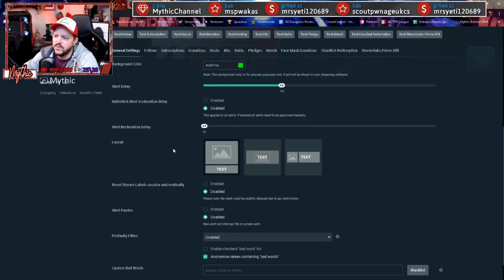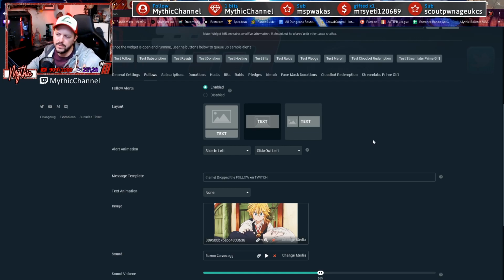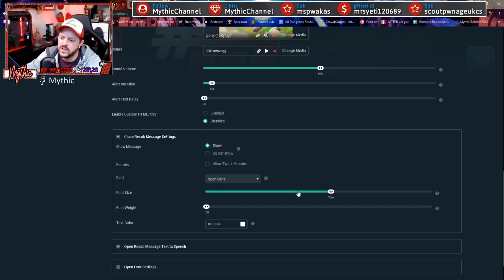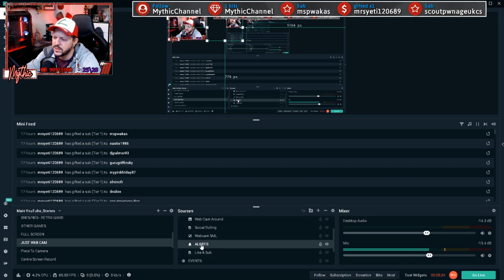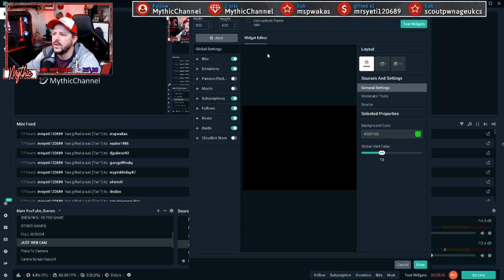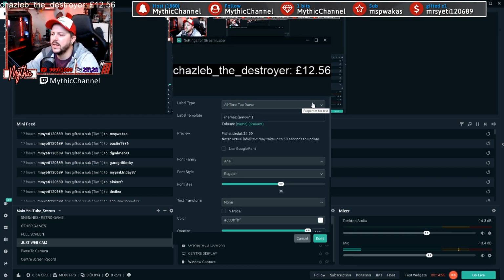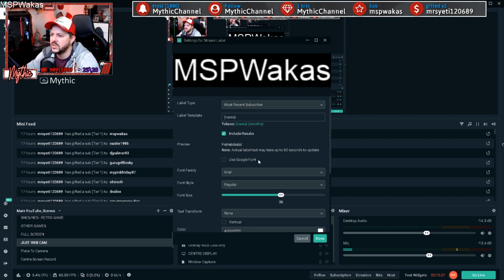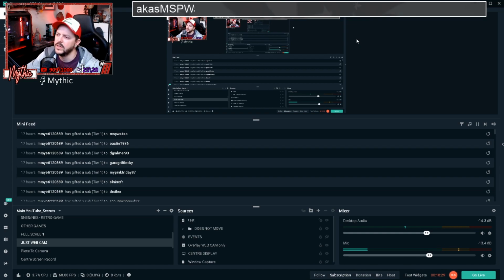How to setup OBS Notification & Alerts to Stream in 2020 | THE EASY WAY!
How to setup OBS Notification & Alerts to Stream in 2020 | THE EASY WAY! So how do I set up Notification and alerts in Streamlabs OBS and OBS Studio the easy way. Also how to setup alerts when restreaming to different platforms. If these are the questions you have then this is the in depth video for you.

➦ SOCIALMEDIA!